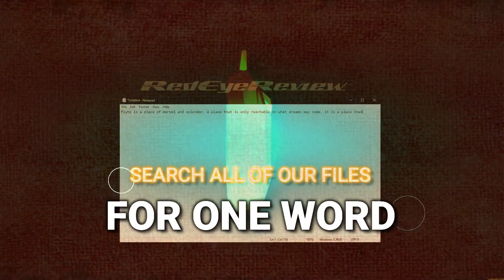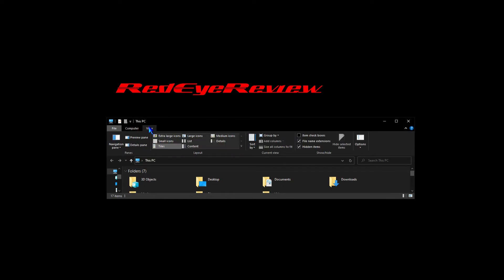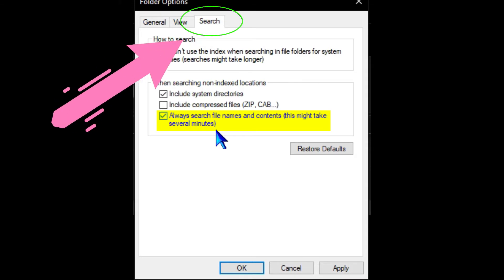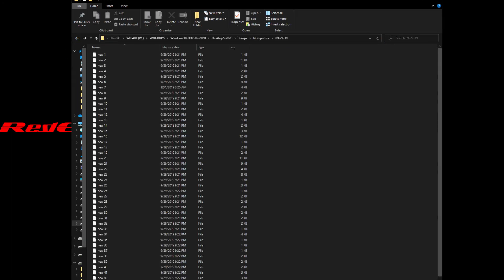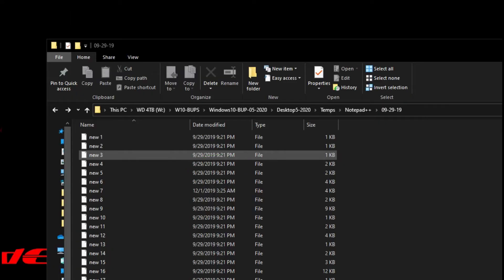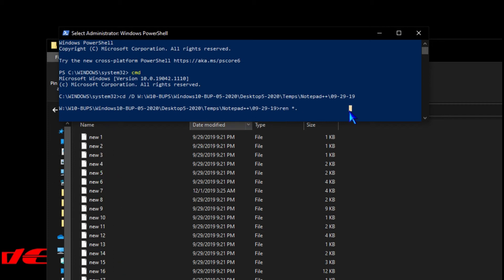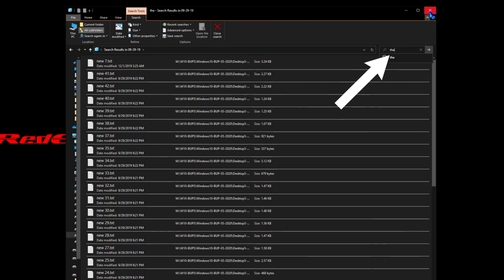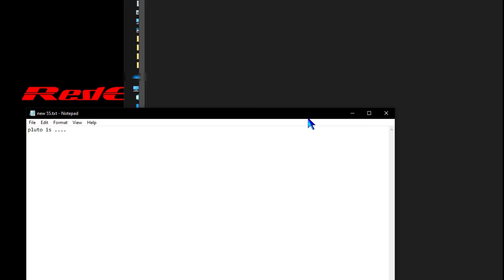Searching Entire System To Find Files With Specific Words Or Sentences - Windows10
00:00 Intro
00:29 SKIP INTRO

Quick walk-through showing some methods to finding files with specific words on Windows10.